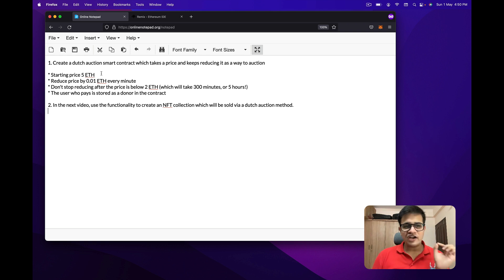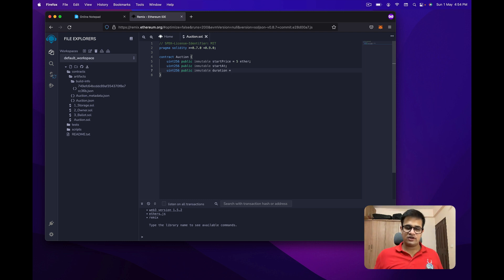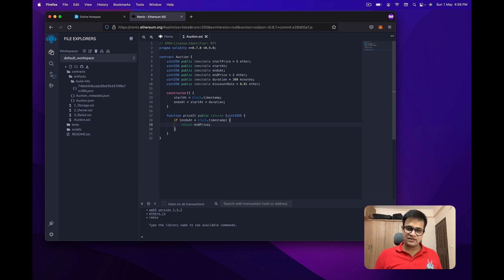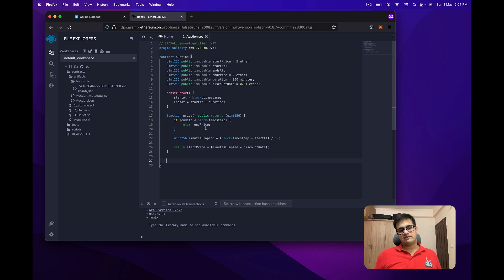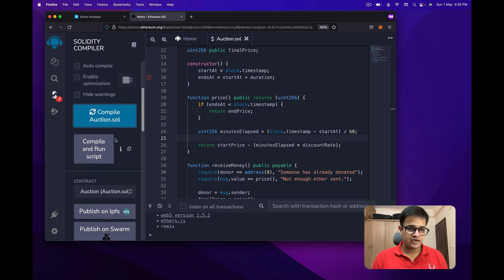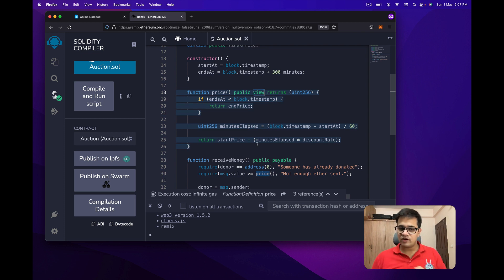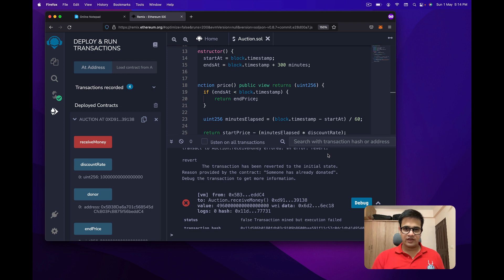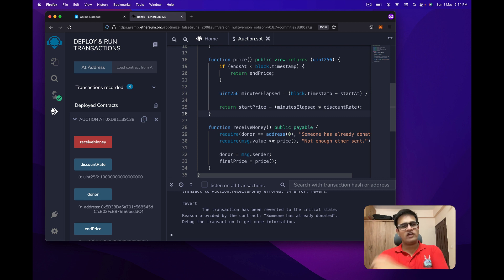Dutch Auction mechanism in Solidity for NFT smart contract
00:00 Intro
01:02 Summary
02:02 Setup the contract variables
04:12 Calculate price
06:12 Receive money using price
07:52 Summarizing contract
10:23 Testing the contract
13:29 Outro